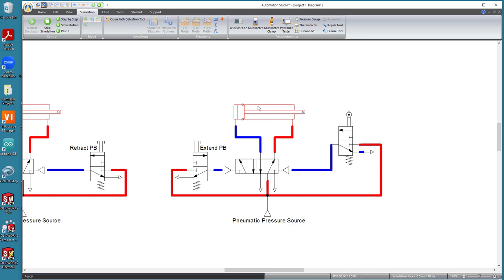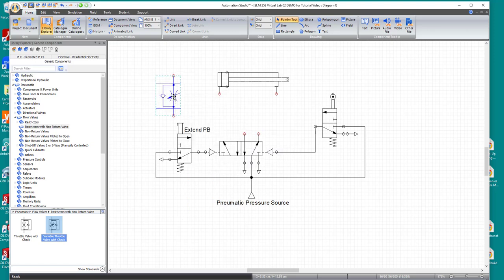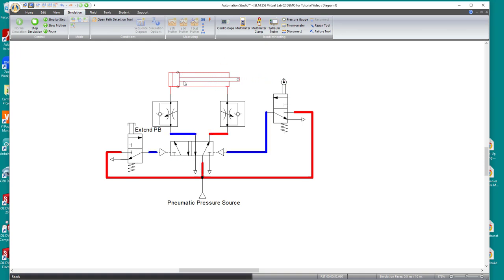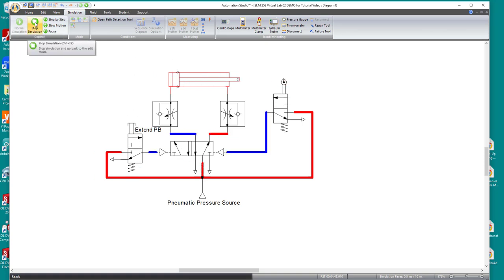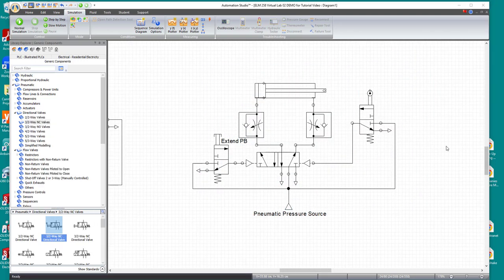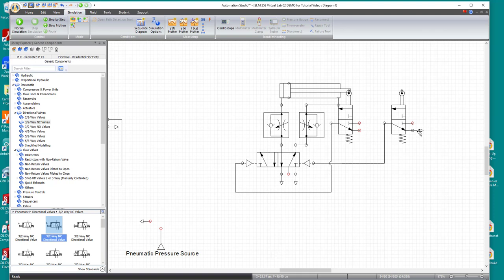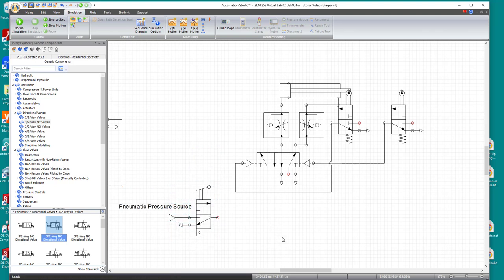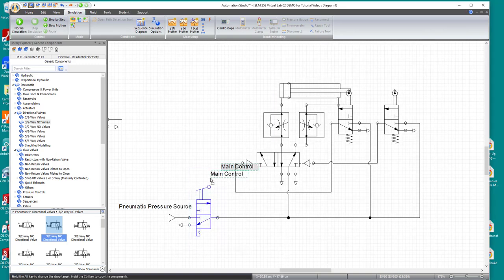ELM 258 Virtual Lab 02 Tutorial - Pneumatics - PART 2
This is Part 2 of an introduction to Automation Studio, demonstrating how to create simulations of basic pneumatic circuits.